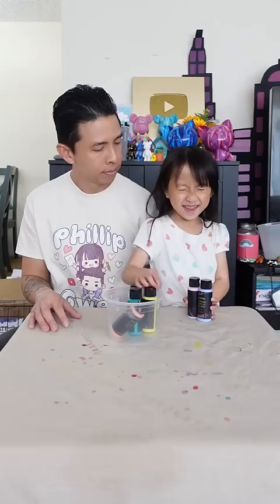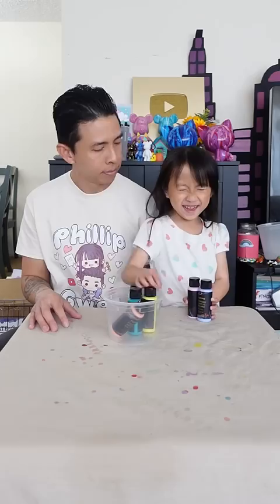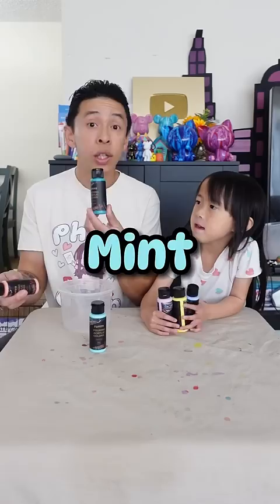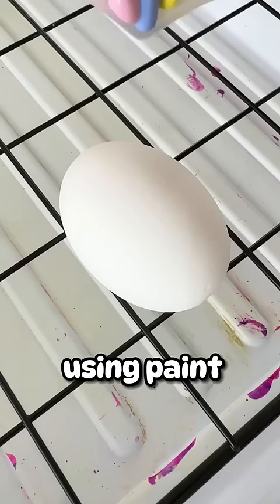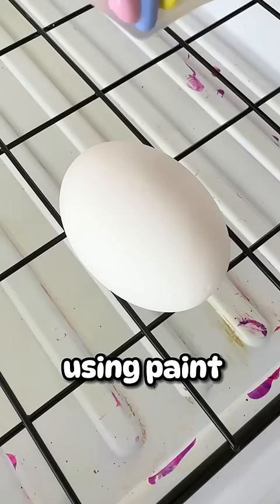Fluid Pastel Paint Pouring Egg Art Challenge! 🥚🎨